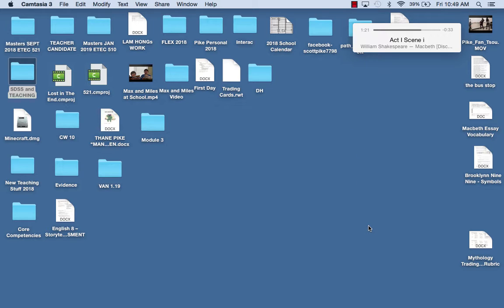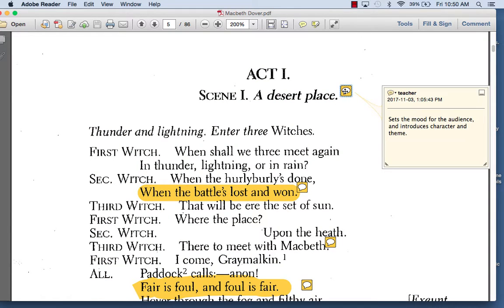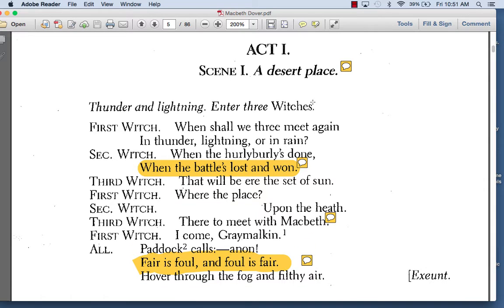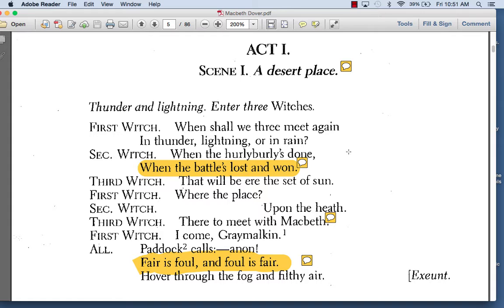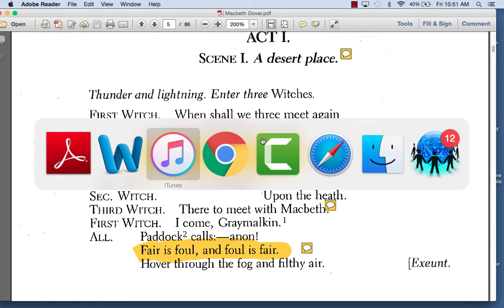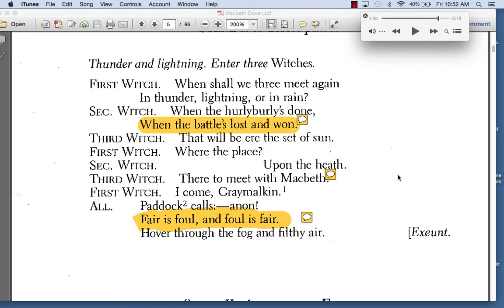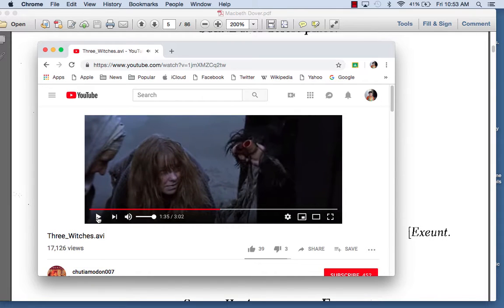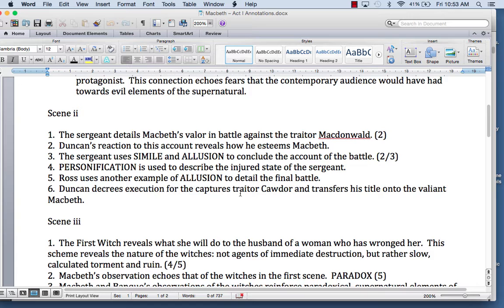ETEC 510 Playing with Design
The song "Au Cinema" is used under Creative Commons Licensing